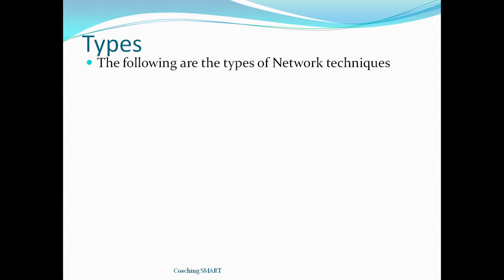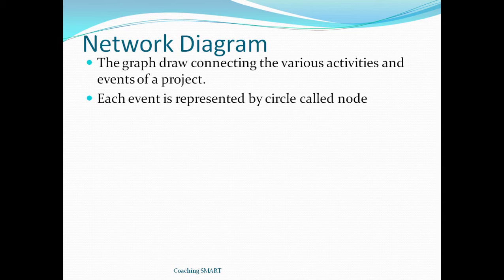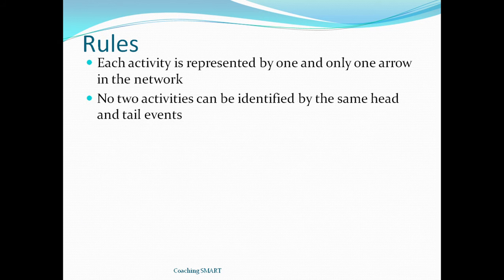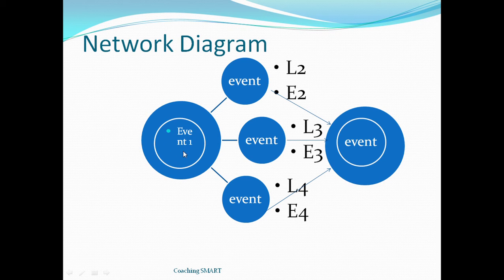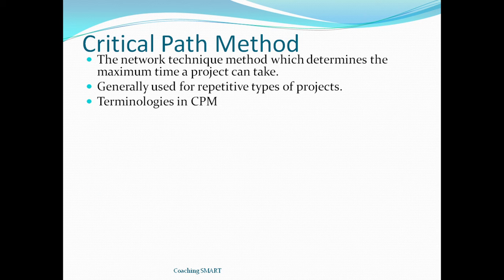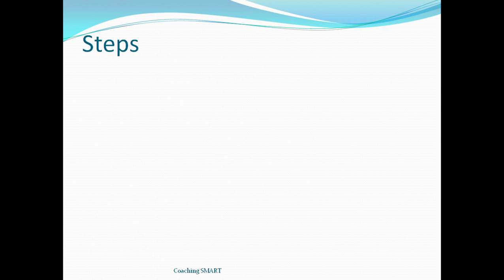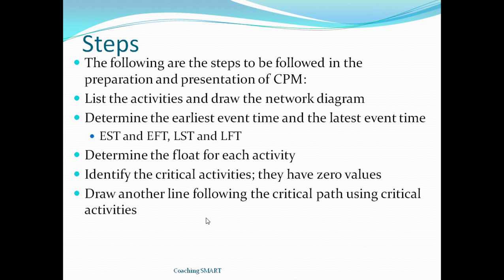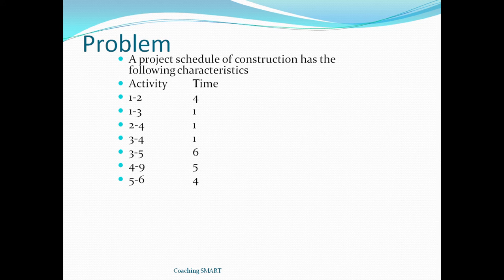Understanding Network Analysis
The objective is to understand the types of network technique. Learning is activity, enjoy it.